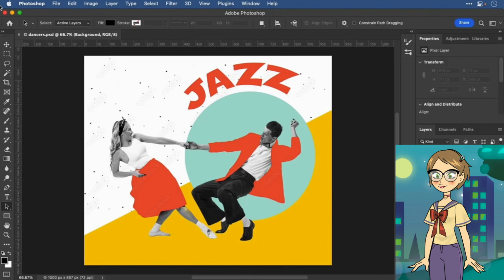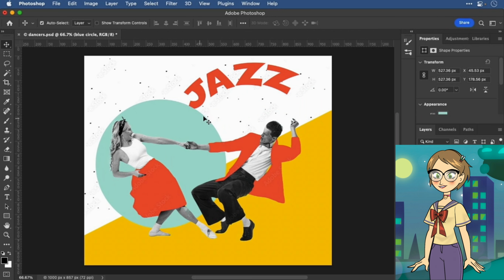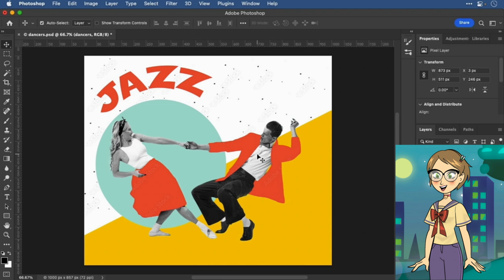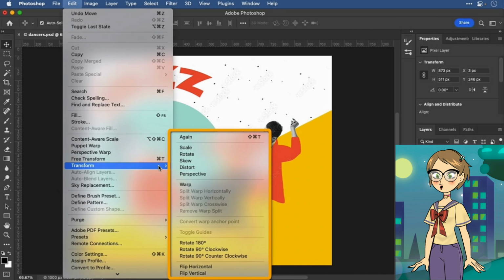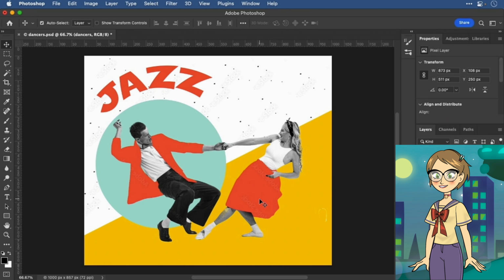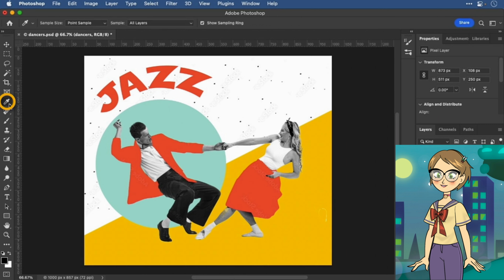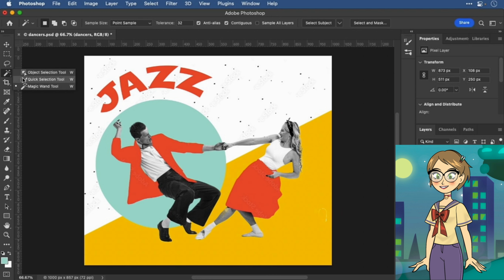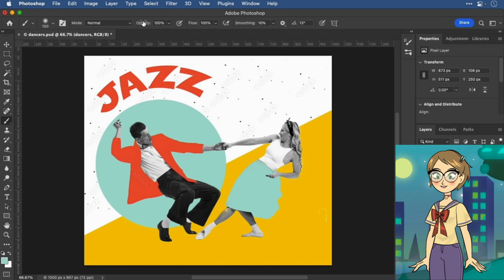Learning Photoshop 2024 part 3 : Discover the amazing power of Photoshop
Discover the amazing power of Photoshop

 Before we get into the nitty gritty of learning Photoshop, let's warm up by trying a few things in Photoshop that are pretty straightforward, even for someone that doesn't have a lot of Photoshop experience. Let's start by moving some of the pieces of artwork in this image, which is something you'll do a lot as you work on your own designs. For this, you'll use one of Photoshop's most basic tools, the move tool. Go to the toolbar and click on the first tool, the move tool. When you hover over this and other tools, you may see an animated tool tip. Those are aids that help you to know what the tools are and what they do. So you don't have to memorize all these tools. With the move tool selected, come into the image and click on the big blue circle. Then drag that circle wherever you want it to be. Let's do the same with the text, jazz. Click on the text and drag it wherever you want it to be. It's that simple. Want to try something else? How about flipping these dancers so the woman is on the right and the man on the left? Make sure you have the move tool still active in the toolbar, and click on either of the dancers to make sure that they're the active layer. The next step is to go to the flip command. Flipping is a way to change objects. In Photoshop, that's called transforming. So we need to find the transform menu. Remember from our mental model of Photoshop, that the menus are at the top of the screen. The transform menu is buried inside one of these menus and it happens to be the edit menu. So click edit, and then come down to the transform menu. And in the fly out sub-menu, you'll see all the things you can do to transform objects in Photoshop. You can scale them, which means to change their size. You can rotate them, distort them, warp them. And way down here at the bottom, you can flip them horizontally or vertically. So select flip horizontal. Did your dancers change positions like mine did? Nice. If you like, you can move them. I'll click on either the woman or the man and drag and get them where I want them in the image. Do you like this sort of exploring? If not, you're welcome to jump to the next chapter which is all about the basics of layers. But if you like this sort of experimenting, I've got one more thing you could try on this image now, as a sort of warmup for the rest of the course. How about trying to change the color of the woman's cartoony, orange skirt? This will give you a little peek into making selections and painting, and it'll introduce you to a few more tools. So just click on the woman one more time to make sure the dancer's layer is selected. And then let's choose a color for her skirt. To do that, we'll select the eyedropper tool over in the toolbar. The eyedropper tool lets you sample a color from inside your image, which is a good way to get coordinating colors in an image. I'd like her skirt to be blue, so I'm going to click on the big blue circle. And that makes light blue the active color, sometimes called the foreground color. You could see it here in the foreground or first color box down at the bottom of the toolbar. Now let's select her skirt so that when we paint, it's easier to stay within the lines. Go to the toolbar again, and let's get a selection tool. Go to the fourth tool from the top of the toolbar and whichever selection tool is showing there, click and hold on it. And that triggers a fly out menu of related tools. In that fly out menu, go down to the magic wand tool. The magic wand tool lets you make a selection based on color, which is certainly the dominant element in this woman's skirt. So just click on her skirt, and in just a second, it's selected. That animated border is sometimes called marching ants, and it's just the border that defines a selection. Now, let's go get the brush tool so we can paint on her skirt. In the toolbar, select the brush tool, and then move into the image and click and drag over the skirt. Now you'll want to get rid of that marching ants outline so go up to the select menu and choose deselect, and that's all there is to it. Were you able to do all that? If so, congratulations, that's really great. But if not, don't worry about it. By the end of this course, you should be able to do this and lots more. I just hope that getting a taste of what it's like to create in Photoshop has you feeling more confident and excited about learning this fun program.